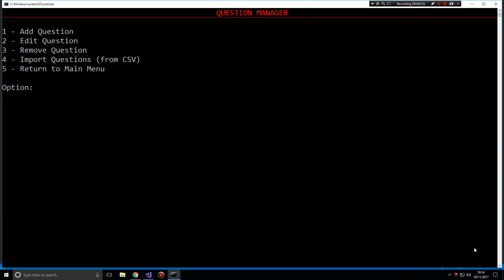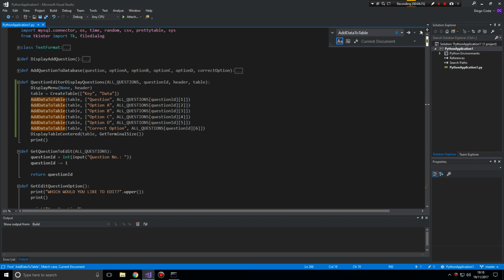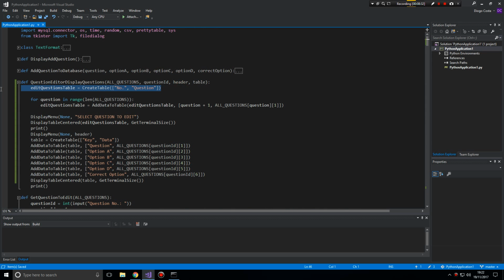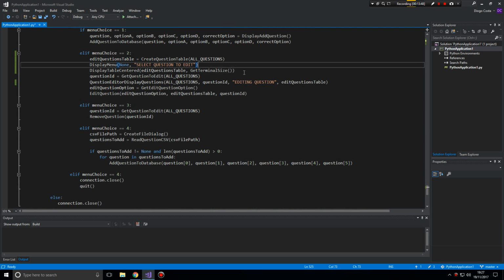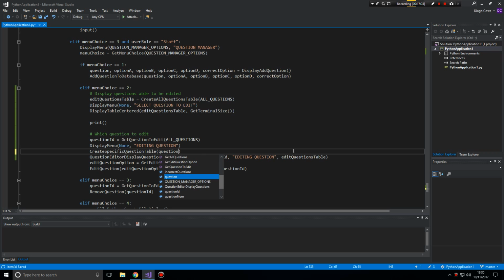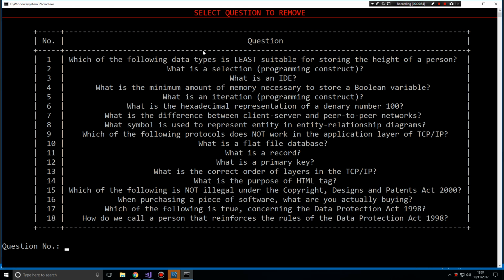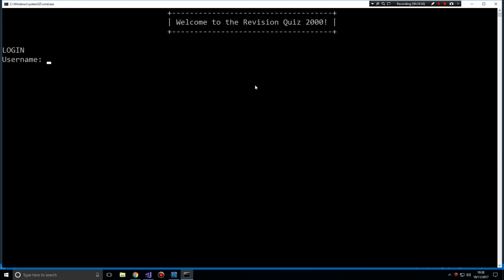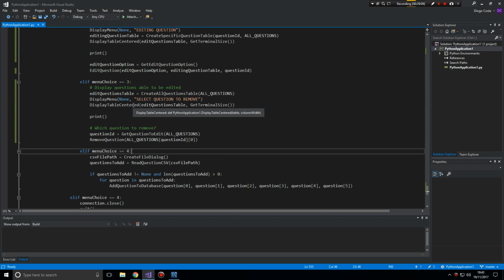Python MySQL Database Tutorial - Tablefying the Question Editor (Part 3)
In this series we look at creating a revision application using a MySQL database. For this video we modify the question editor and continue on replacing the previous feature with tables.